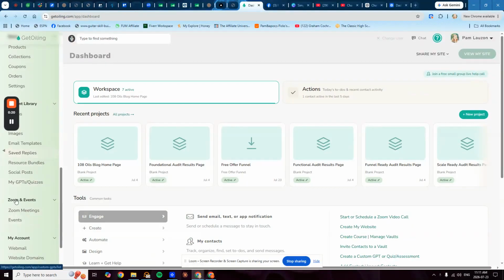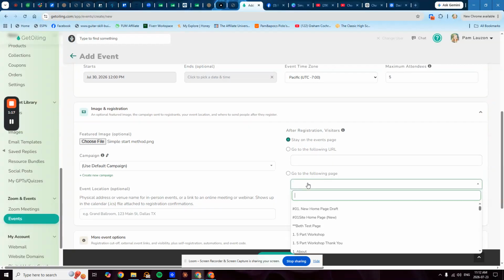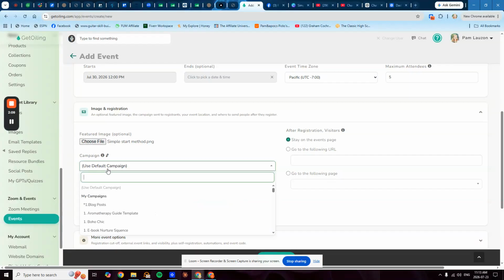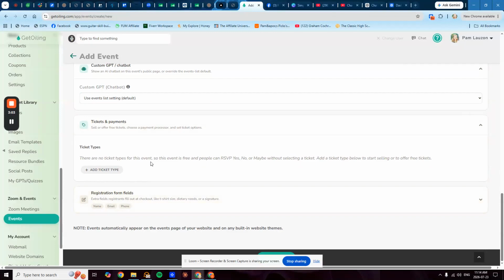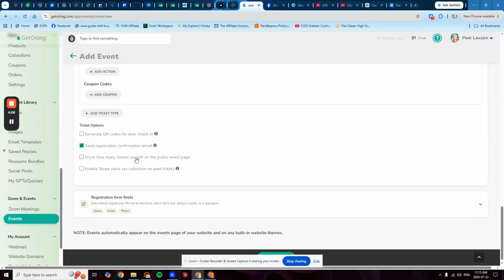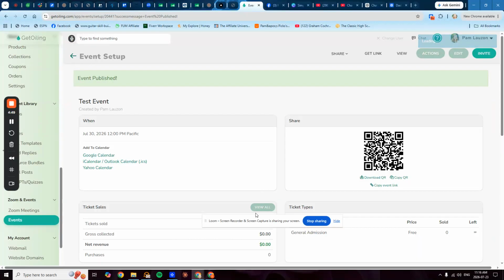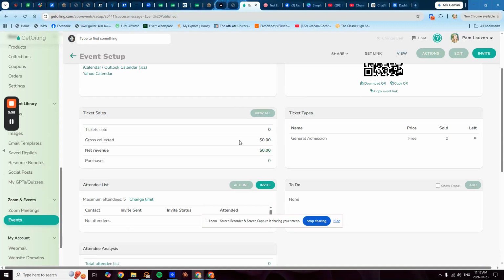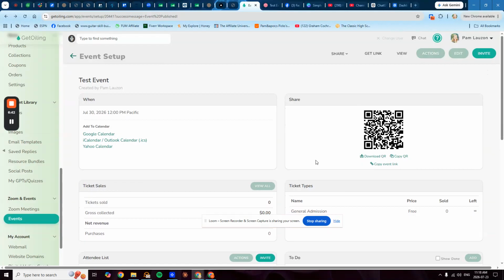How to Set Up Events in AttractWell (Step-by-Step Tutorial)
In this tutorial, I'll walk you through exactly how to set up events inside AttractWell — from creating your first event to configuring registration, so you can start booking clients and hosting workshops without needing extra tools.

In this video, you'll learn how to:
✅ Create a new event in AttractWell from scratch
✅ Set up event registration and attendee details
✅ Configure pricing, capacity, and event settings
✅ Publish and share your event page
✅ Manage attendees and track registrations

Hire Me! I can build your site or help you work out a strategic, automated funnel and more